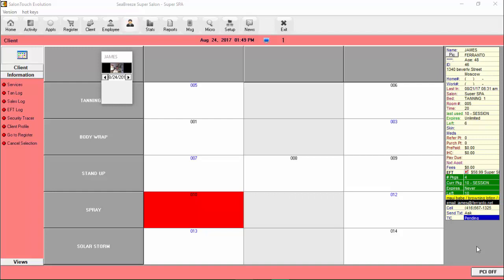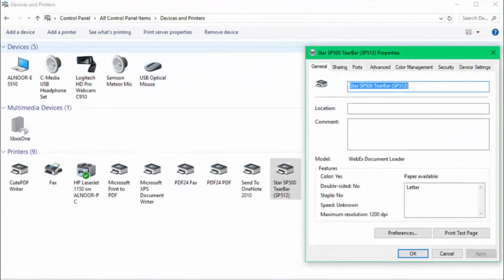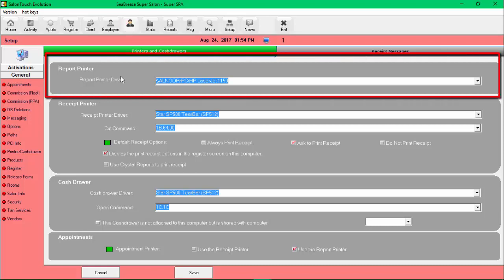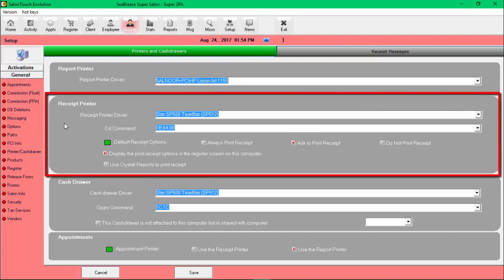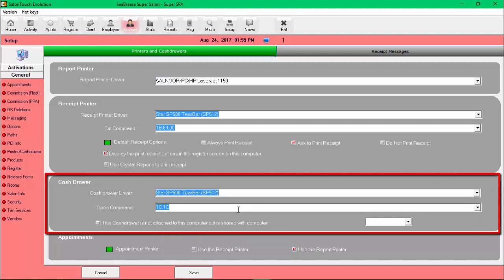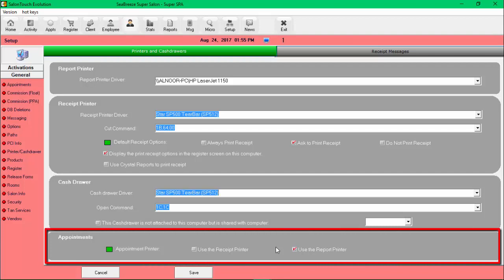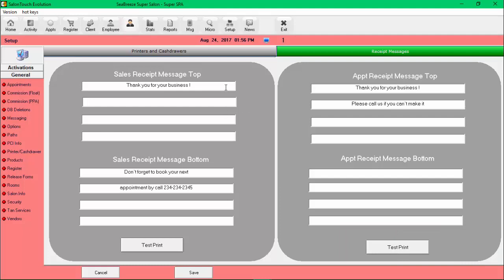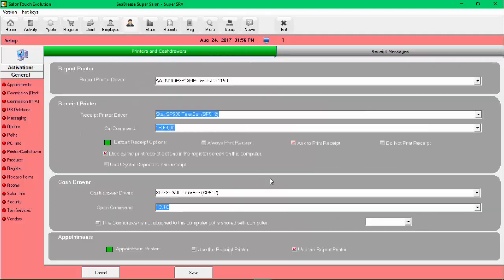SalonTouch Evolution - Setting up Printers and Cash Drawers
This video describes how to setup Printers and Cash-Drawers in SalonTouch Evolution